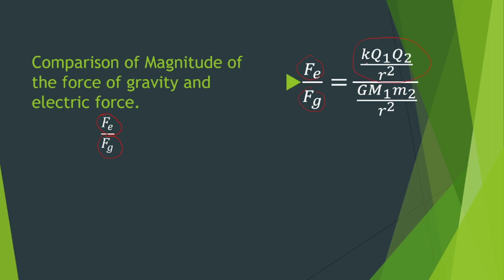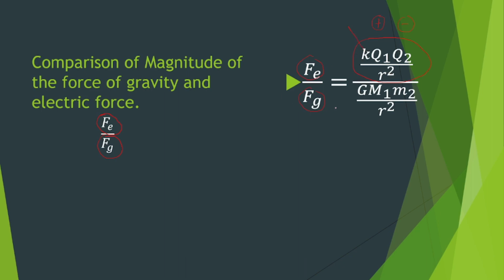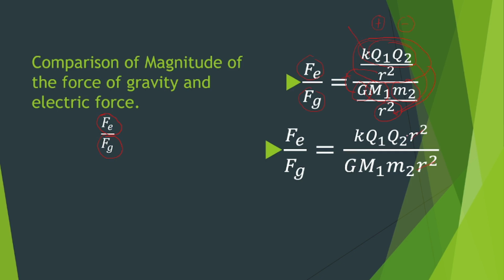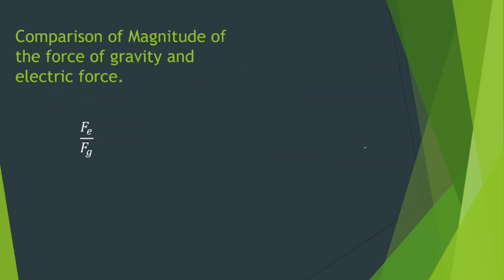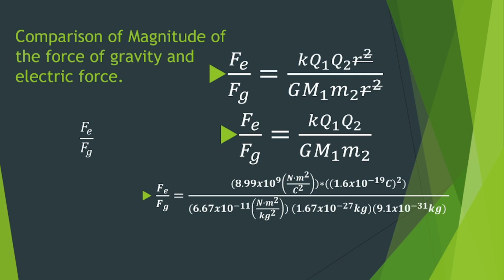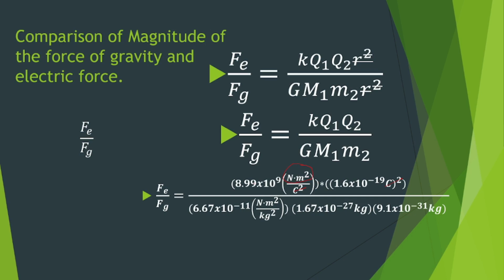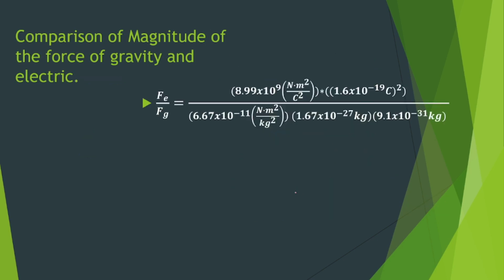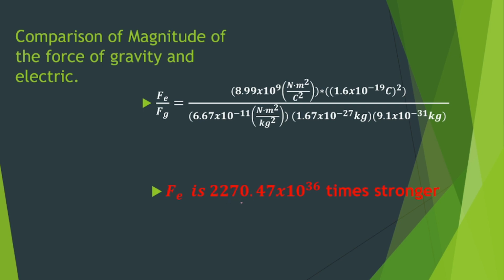How Strong is the Electric Force compared to the Force of Gravity?